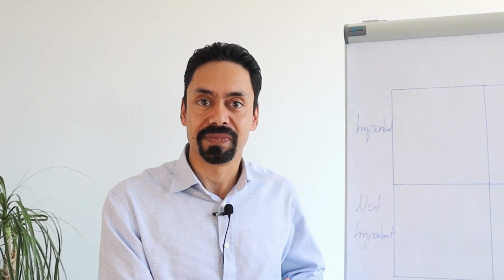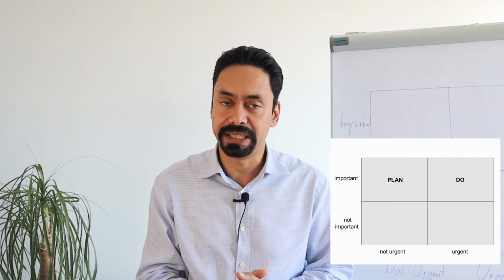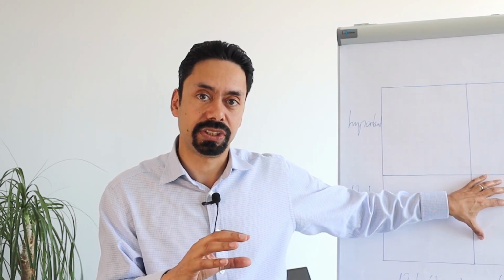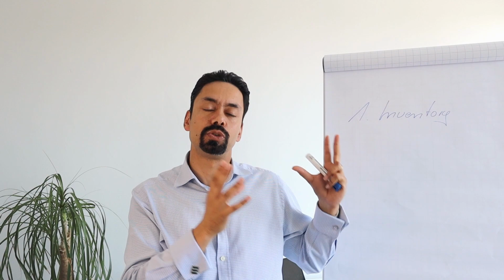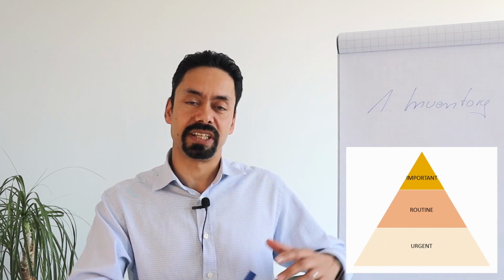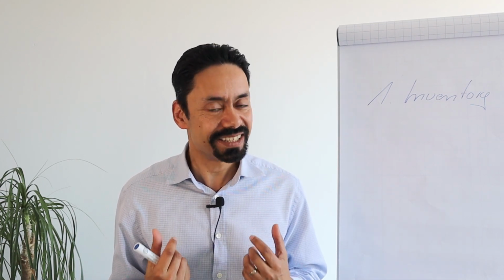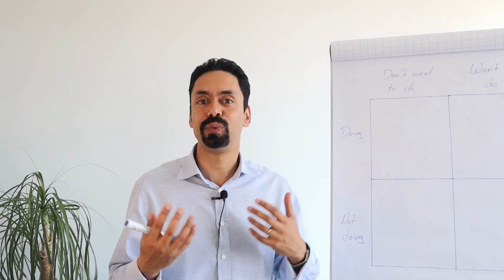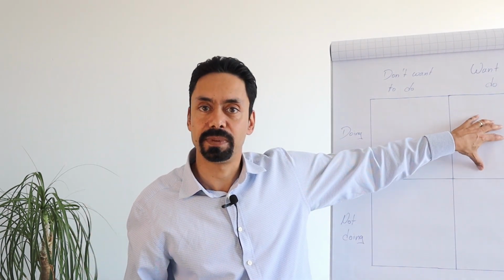Debunking: Eisenhower Matrix time management - why you should not NEVER use it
🚫 Don't use the Eisenhower Matrix for Time Management if you want to achieve true success! 🚫

In this video about the Eisenhower Matrix Time Management, I'll reveal:

✅ How the Eisenhower Matrix Time System works.
✅ Unveiling why true high performance leaders stopped using the Eisenhower Matrix.
✅ Two killer methods employed by true high-performance leaders. 🚀

Are you tired of following outdated time management techniques that fail to deliver results? Join me in this eye-opening video as I debunk the myth of the Eisenhower Matrix. I'll take you on a personal journey where I discovered its major flaw, and I'll explain why I, as a high-performance leader, have moved on to more effective approaches.

My team and I assist leaders, team managers, and business owners who are dealing with teams facing high pressure, team conflicts, high stress, or challenges arising from competition or change processes.

We help them transform into effective leaders, embracing their unique leadership style and path to success, to make:

✅ make their teams love to follow them
✅ create resilient teams & reduce team conflicts
✅ make true change possible
✅ foster true high performance & outperform others
✅ all while maintaining inner serenity and without succumbing to stress.

Apply now for this life changing program:

FURTHER INFO ON THIS VIDEO:

I will unveil the major flaw of the Eisenhower Matrix time management—a failure to differentiate true priorities. While it categorizes tasks based on urgency and importance, it overlooks critical factors like strategic value, goal alignment, and individual strengths. This oversight can lead to suboptimal decision-making and hinder true high performance.

Drawing from my experiences and insights gained from other forward-thinking leaders, I shed light on alternative strategies and frameworks that have replaced the Eisenhower Matrix. Discover how agile methodologies like the "Priority Quadrant" and "Energy Management Framework" empower me to make informed decisions, tap into my team's full potential, and adapt to today's rapidly changing demands.

If you're ready to break free from the limitations of the Eisenhower Matrix and take your productivity to new heights, join me in this video. Learn from my personal journey and unlock the secrets of true high-performance leadership.
00:00 Introduction
01:02 How the Eisenhower Matrix works
03:36 Major flaws of the Eisenhower Matrix
06:44 Identifying performance killers
14:07 Making better use of our time
16:33 Transforming to high efficiency